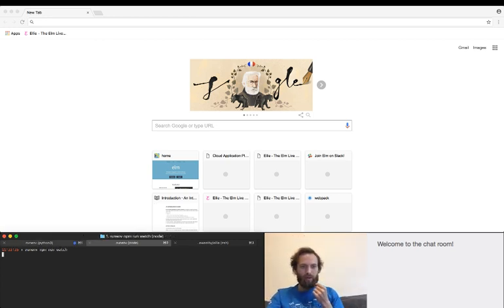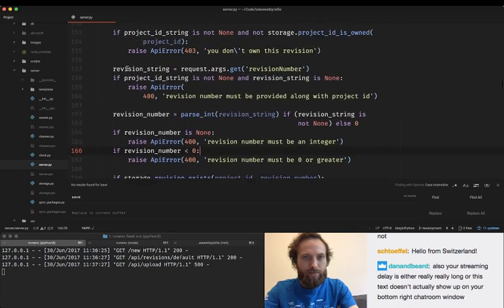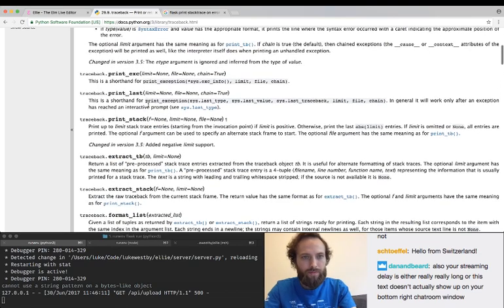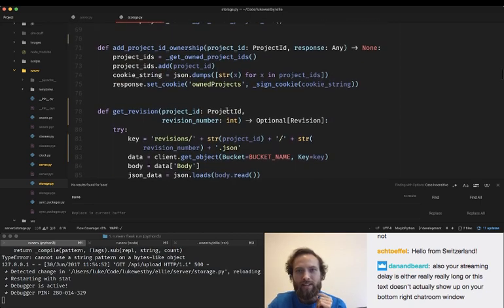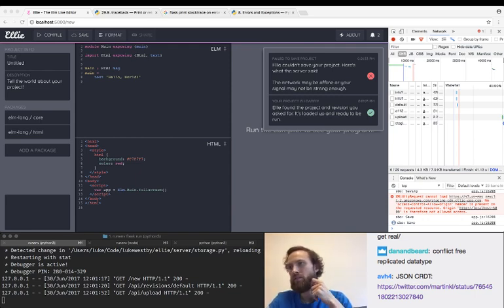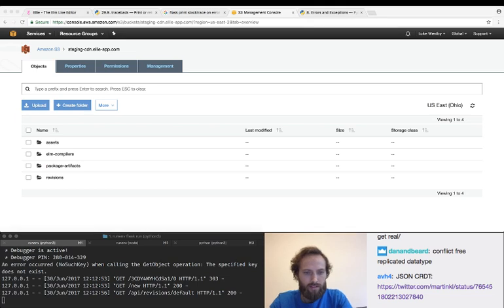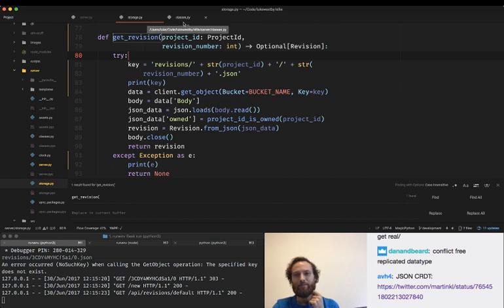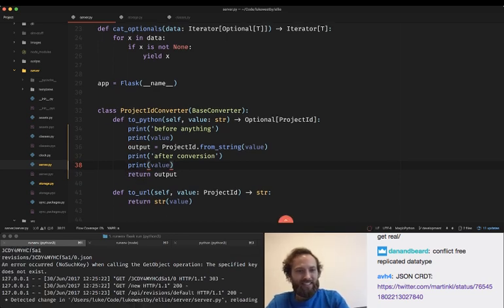Live Development - June 30, 2017 - Fixing backend issues with saving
Featuring:
- Aaron VonderHaar (twitter: @avh4)
- Luke Westby (twitter: @ellie_editor)

Work Completed:
- Fixed a bug in setting ownedProjects cookie
- Identified a bug in Project ID decoding